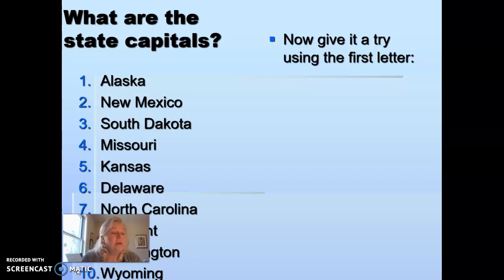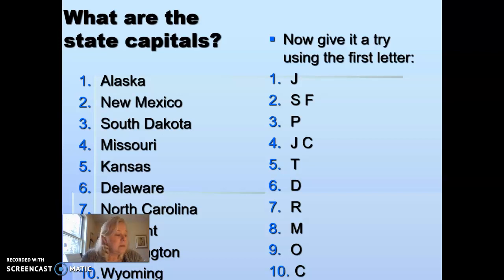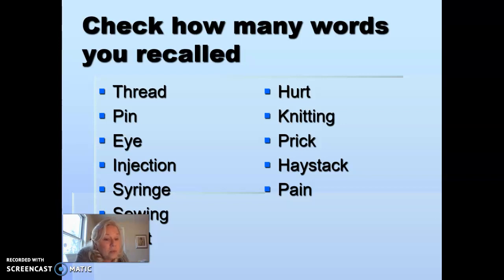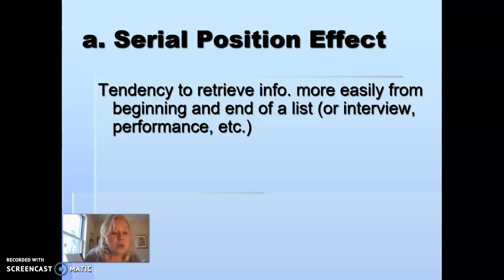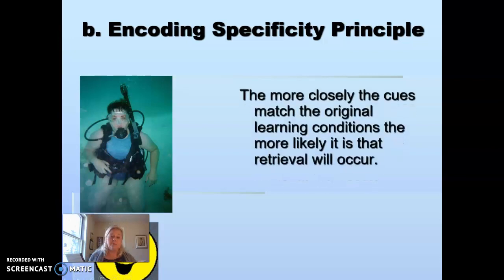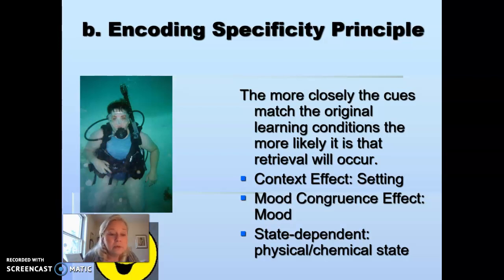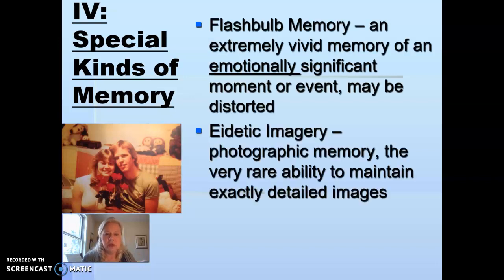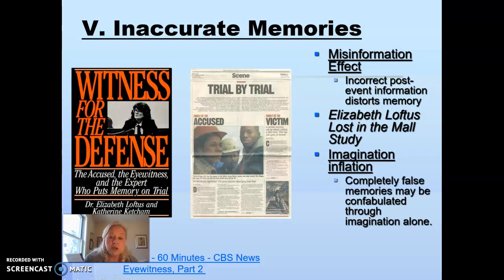Memory Pt 3 Retrieval